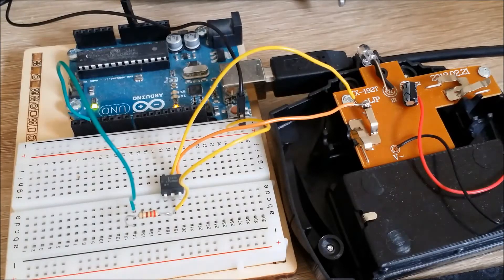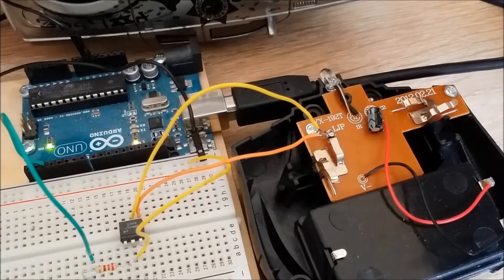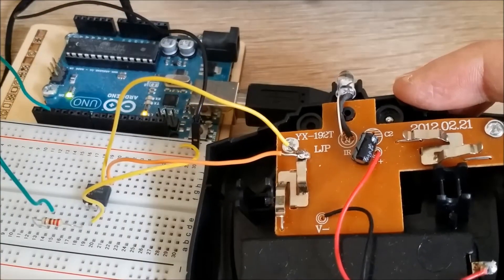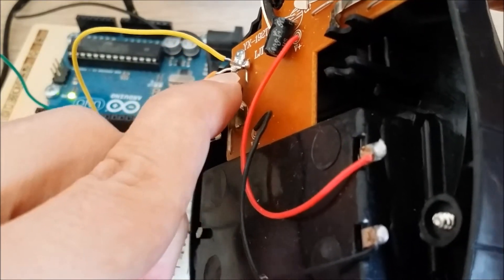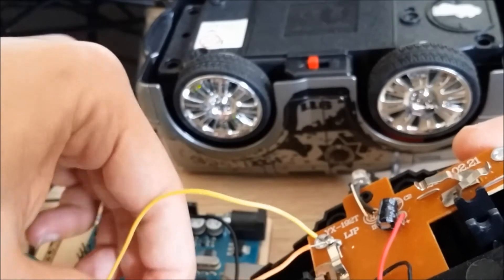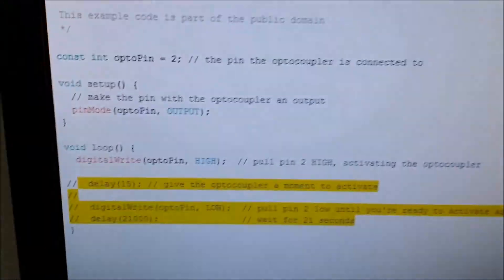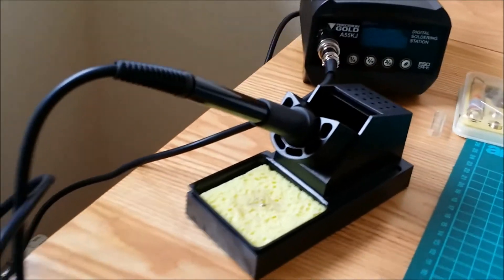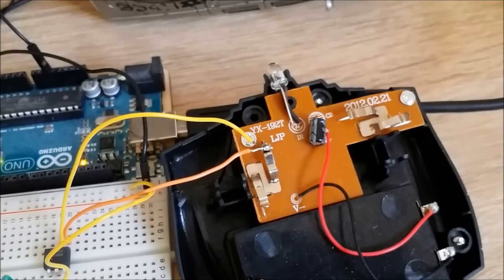Arduino Tutorial 15 - Hacking Buttons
A quick demonstration of how to do the arduino tutorial 15 with a cheap RC car and minimal soldering.

Soldering Iron